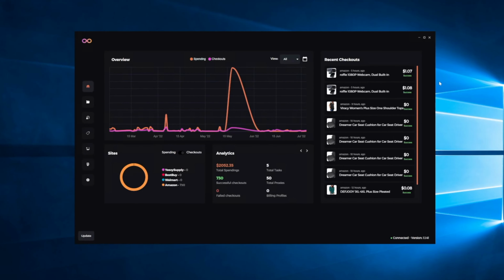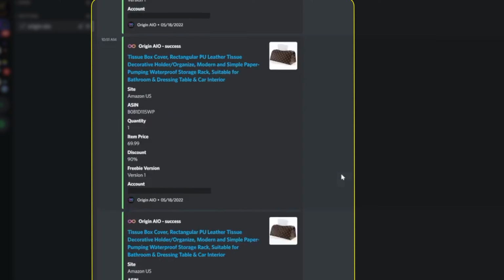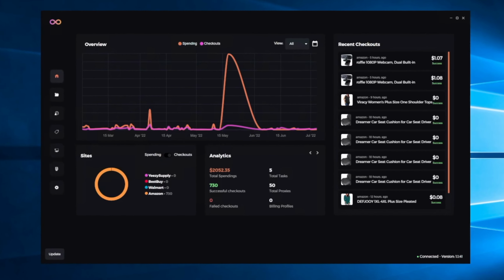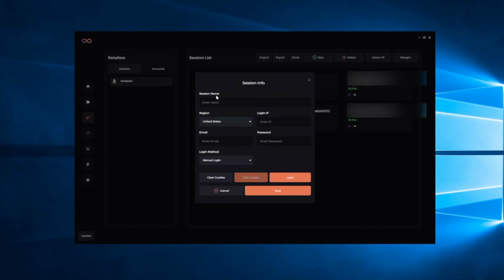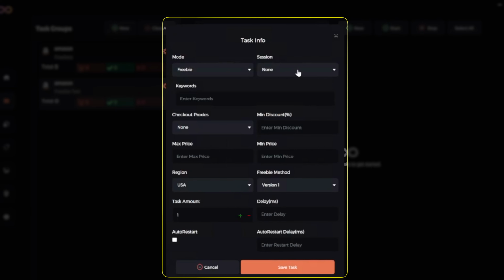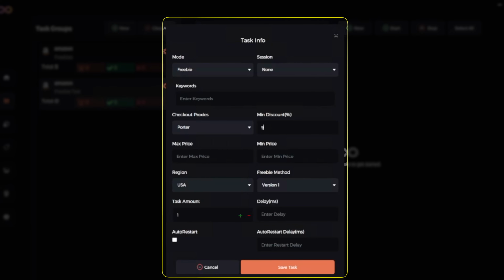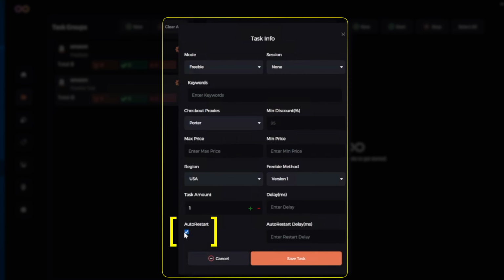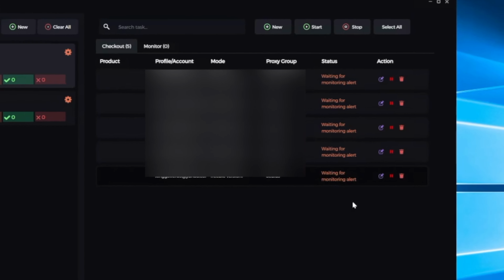Origin AIO Review | Best Amazon Freebie Bot?